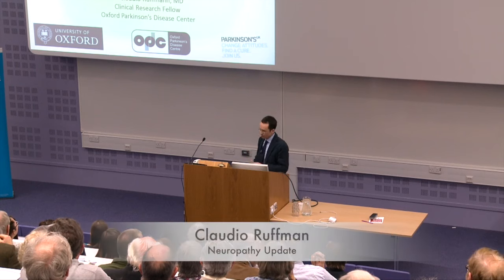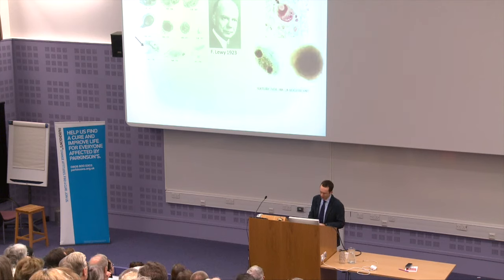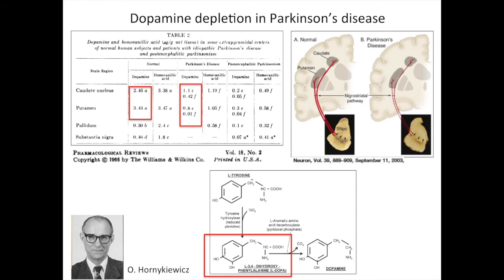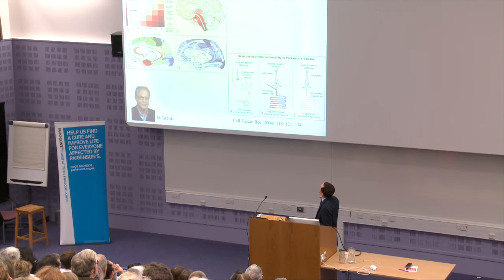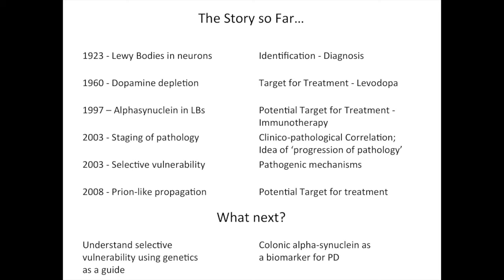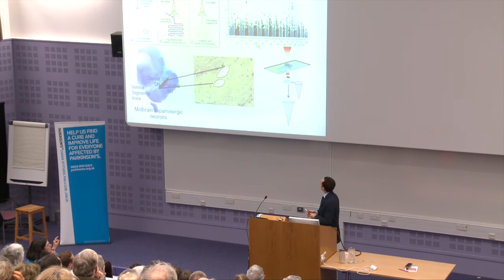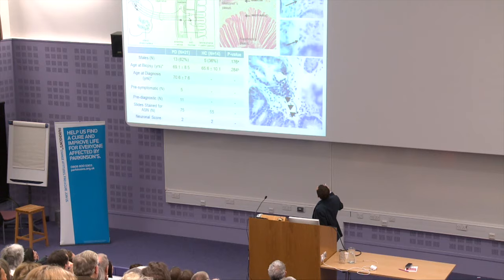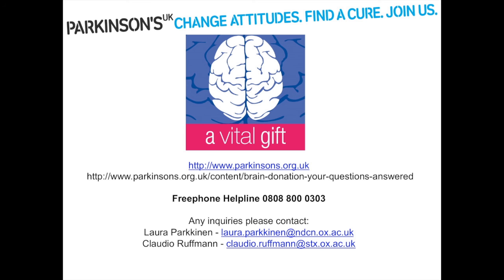Neuropathology: the CSI of Parkinson's Disease. Dr Claudio Ruffmann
OPDC Clinical Research Fellow Dr Claudio Ruffmannn on the crucial role of Brain Donation to understand the mechanisms underlying Parkinson's disease